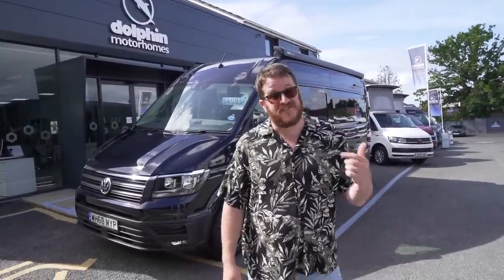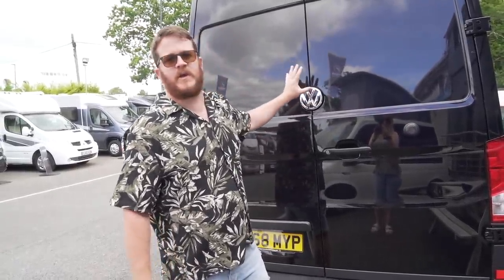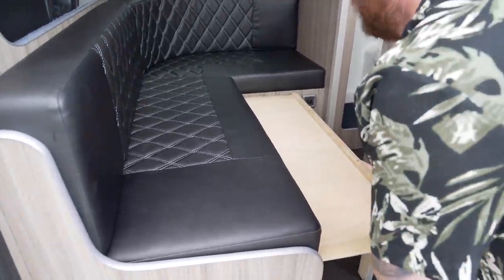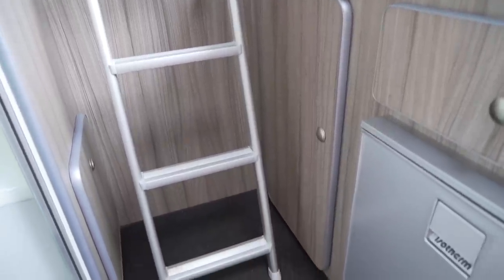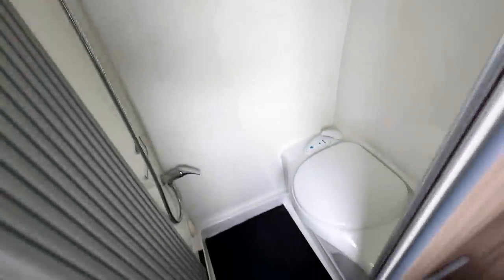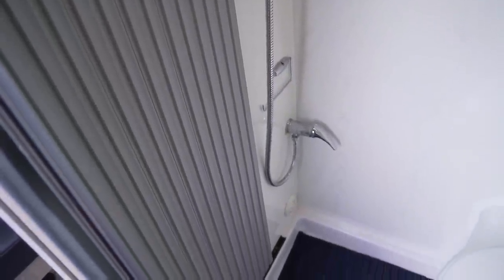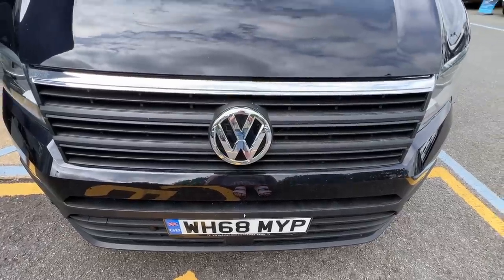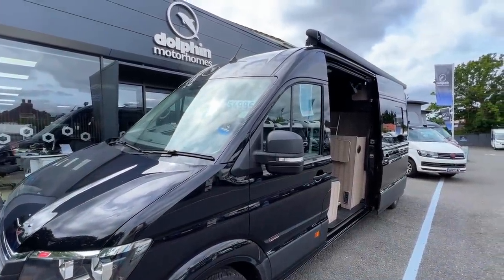The ULTIMATE SPORTS CAMPER VAN For £55k?? | VW Crafter Conversion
Is this the ultimate track day toy? Imagine having this, towing a stripped out Mazda MX5 or Clio Sport, filling the Sporthome's garage with tools and tyres and heading to try and break the lap record at Cadwell Park! That may well be the dream for some so we take a close look around this incredible Volkswagen Crafter Track Day Conversion by Imperial so let us know what you think in the comments below.

Music